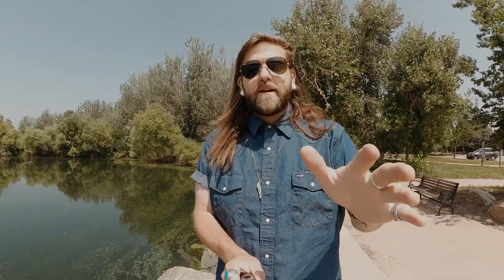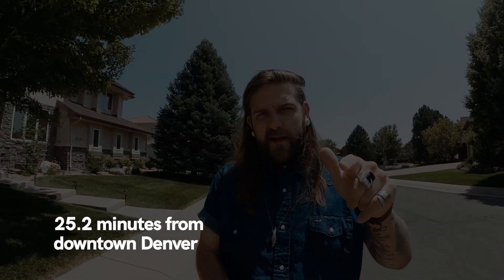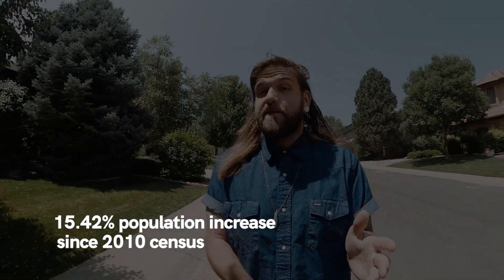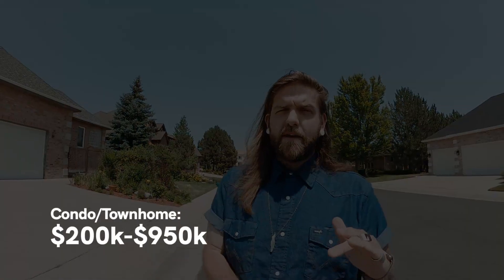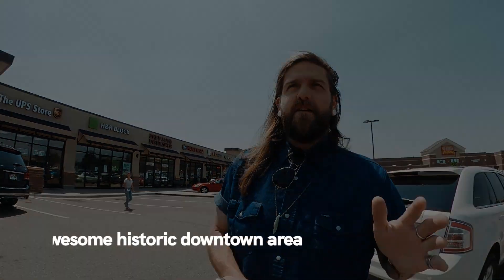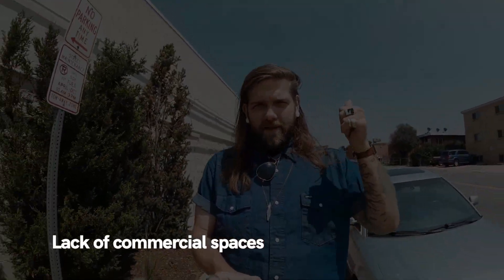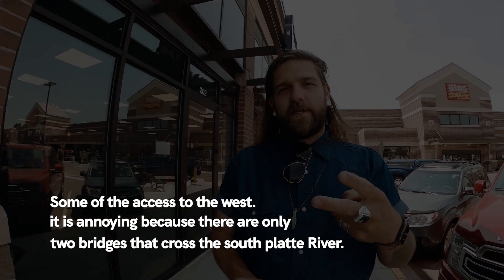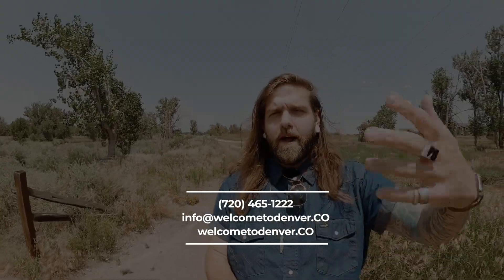Virtual Tour of Littleton Colorado | Denver's Best Suburbs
On a list of "Best Denver Suburbs," you will almost certainly see Littleton Colorado.  With it's adorable downtown, great schools and diverse housing stock, it's hard to go wrong with Littleton!  As we dive into the suburbs of Denver, I'm very excited to show you Littleton Colorado :)

We can't wait to help you make yourself at home in Denver!

OR, if you're ready to join REAL Broker, go ahead and use this link and set me as your sponsor